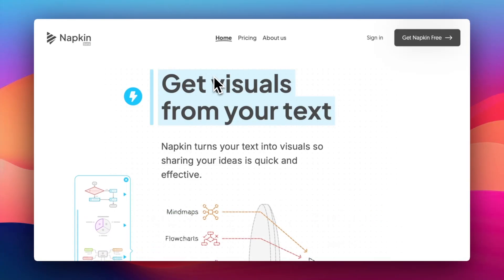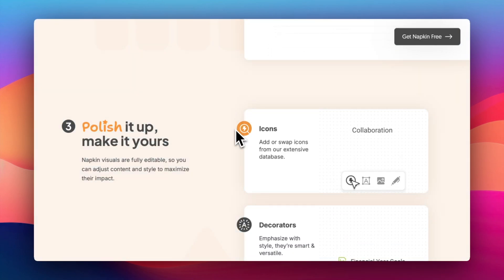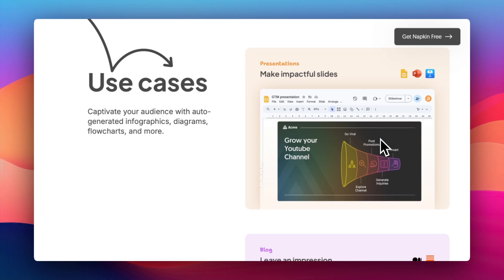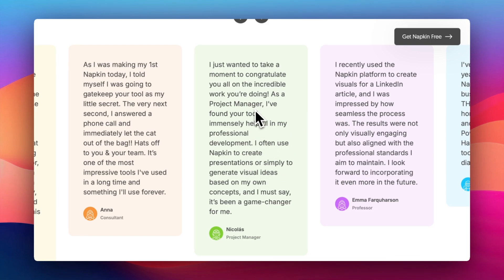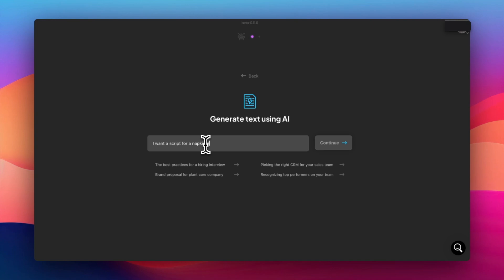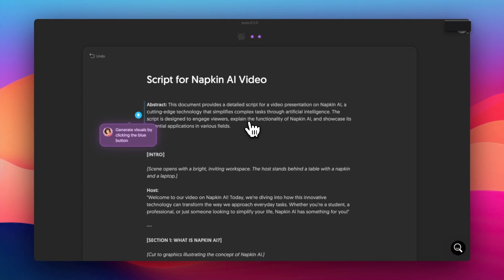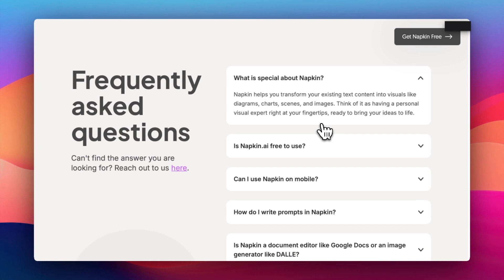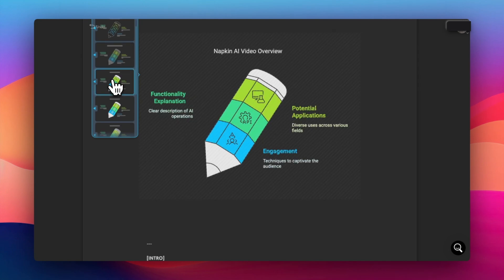Napkin AI Tutorial For Beginner's - How to Use Napkin AI (2025)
Want to organize your thoughts, notes, and ideas effortlessly? In this Napkin AI beginner tutorial for 2025, we walk you through how to use this smart thinking and note-taking tool to connect concepts, boost creativity, and capture insights like never before.

📌 In This Napkin AI Tutorial, You’ll Learn:
✅ How to set up your Napkin AI workspace
✅ Organizing notes with tags, connections, and visual maps
✅ Using AI to summarize and surface related ideas
✅ Creating thought networks to boost creative thinking
✅ Why Napkin AI is great for writers, researchers & lifelong learners

💡 If you’re looking for a smarter way to manage your ideas in 2025 — this tutorial is for you!